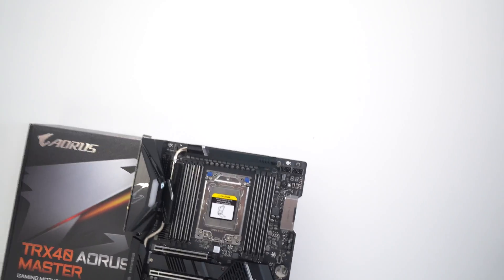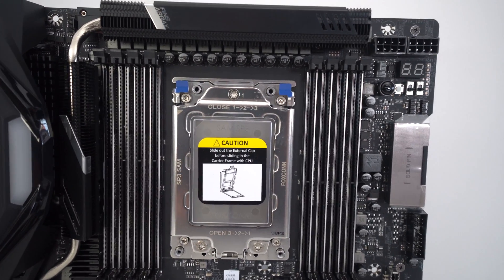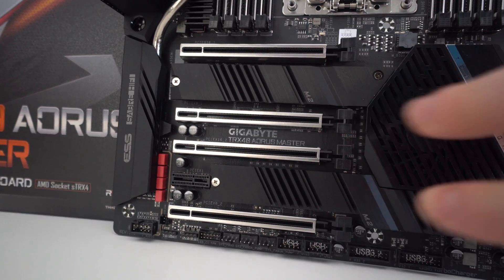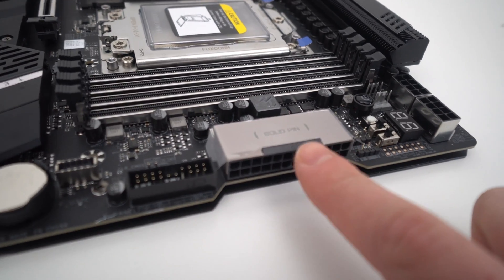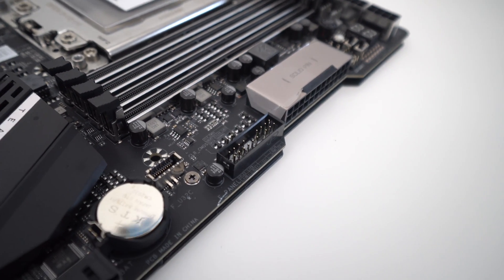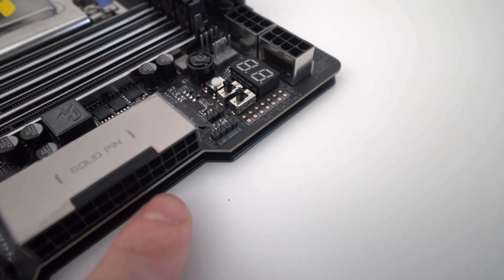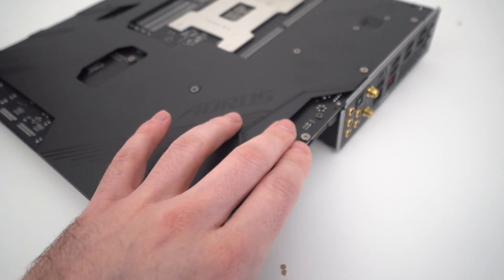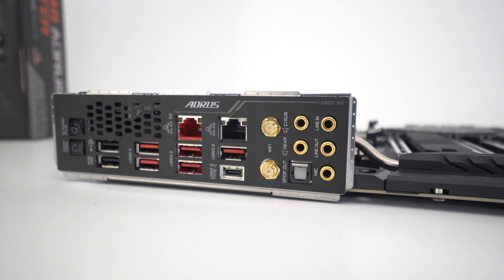Big Board...Big Money...TRX40 AORUS Master!!!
AMD have announced the 3rd generation of Threadripper and with it comes some new boards to the market. This includes the TRX40 AORUS Master from Gigabyte. Check out what this board has to offer.

►UK Links◄

►US Links◄

►Our Kit◄